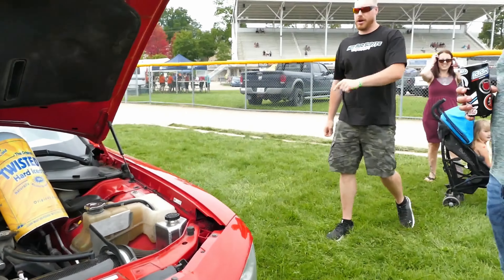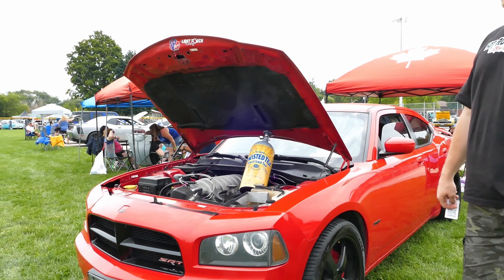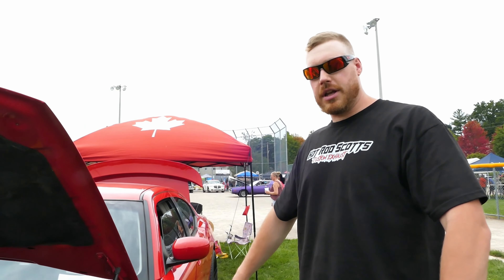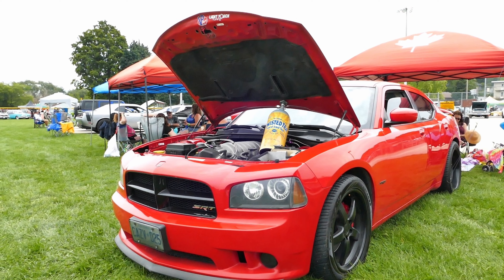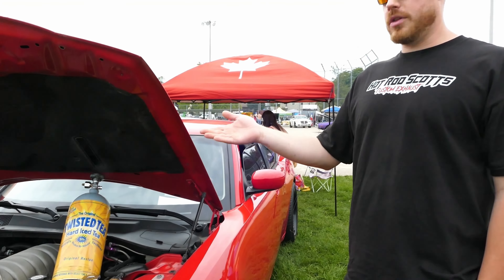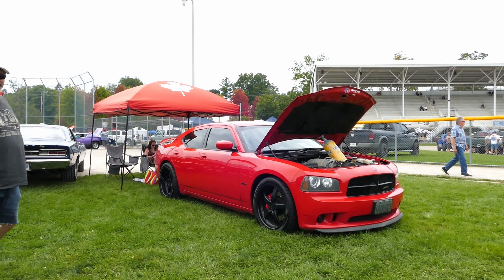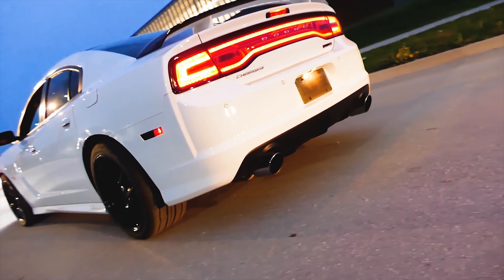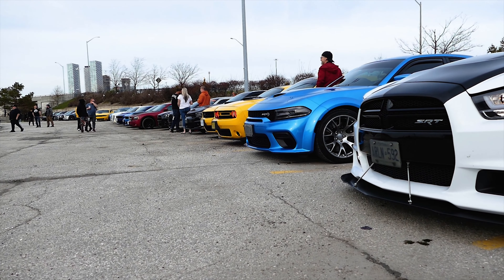dodge charger srt8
The Dodge Charger SRT8 is a high-performance variant of the Dodge Charger, a popular American muscle car known for its powerful engines and aggressive styling. Here's a brief overview of its history and performance statistics:

History:
First Generation (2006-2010): The first-generation Charger SRT8 was introduced in 2006. It featured a 6.1-liter Hemi V8 engine producing around 425 horsepower and 420 lb-ft of torque. It came with various performance upgrades compared to the standard Charger, including sport-tuned suspension, larger brakes, and unique styling cues.

Second Generation (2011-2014): The second-generation Charger SRT8 debuted in 2011. It featured a 6.4-liter Hemi V8 engine (392 cubic inches), producing around 470 horsepower and 470 lb-ft of torque. This generation also saw improvements in handling and interior features.

Third Generation (2015-present): The third-generation Charger SRT8, simply known as the Charger SRT now, continues to offer high-performance variants. It comes with a supercharged 6.2-liter Hemi V8 engine, producing around 707 horsepower and 650 lb-ft of torque in the Charger SRT Hellcat trim. There are also even more powerful versions available, such as the Charger SRT Hellcat Redeye, boasting 797 horsepower.

Performance Statistics (Third Generation, Charger SRT Hellcat):
Engine: Supercharged 6.2-liter Hemi V8
Horsepower: 707 hp (797 hp for Hellcat Redeye)
Torque: 650 lb-ft
0-60 mph Acceleration: Approximately 3.6 seconds
Top Speed: Limited to around 204 mph
Notable Features:
Brembo Brakes: High-performance Brembo brakes are typically standard on the Charger SRT8, providing excellent stopping power.
Performance Suspension: Specially tuned suspension systems designed to improve handling and stability, especially during high-speed driving and aggressive cornering.
Performance Tires: High-performance tires designed to provide maximum grip and traction, especially during acceleration and cornering maneuvers.
Aggressive Styling: The Charger SRT8 typically features unique exterior styling cues, including aggressive body kits, larger wheels, and unique badging to differentiate it from standard Charger models.
Advanced Infotainment: Modern Charger SRT models come equipped with advanced infotainment systems, including touchscreen displays, smartphone integration, and premium audio systems.
Overall, the Charger SRT8 (now Charger SRT) is a high-performance muscle car known for its powerful engines, aggressive styling, and impressive performance capabilities on both the street and the track.

Here are some specific performance statistics for the Dodge Charger SRT8 across different generations:

First Generation (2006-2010) Charger SRT8:
Engine: 6.1-liter Hemi V8
Horsepower: Around 425 hp
Torque: Around 420 lb-ft
0-60 mph Acceleration: Approximately 5 seconds
Quarter Mile Time: Around 13 seconds
Top Speed: Electronically limited to 165 mph
Braking (60-0 mph): Approximately 120 feet
Second Generation (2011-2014) Charger SRT8:
Engine: 6.4-liter Hemi V8 (392 cubic inches)
Horsepower: Around 470 hp
Torque: Around 470 lb-ft
0-60 mph Acceleration: Approximately 4.3 seconds
Quarter Mile Time: Around 12.4 seconds
Top Speed: Electronically limited to 175 mph
Braking (60-0 mph): Approximately 110 feet
Third Generation (2015-present) Charger SRT (Hellcat):
Horsepower: 707 hp (Charger SRT Hellcat)
Torque: 650 lb-ft
0-60 mph Acceleration: Approximately 3.6 seconds
Quarter Mile Time: Around 11 seconds
Braking (60-0 mph): Approximately 107 feet
It's important to note that these statistics can vary slightly depending on factors such as road conditions, driver skill, and specific vehicle configurations. Additionally, newer models may offer even more performance enhancements and features compared to older ones.